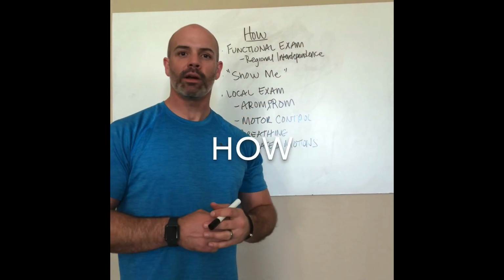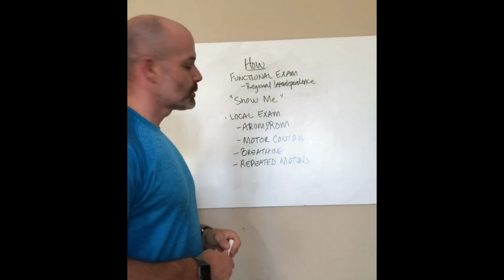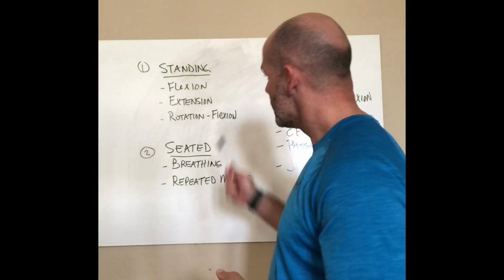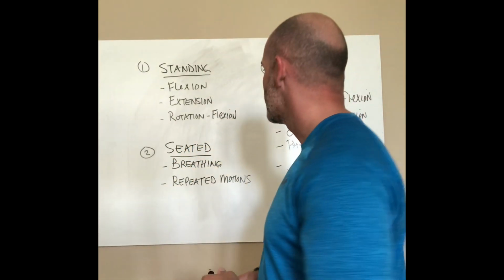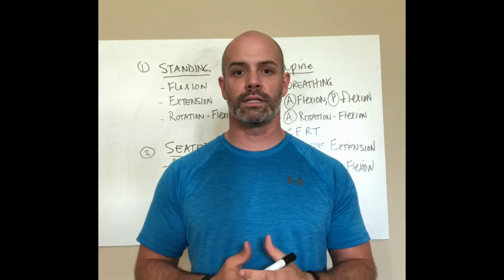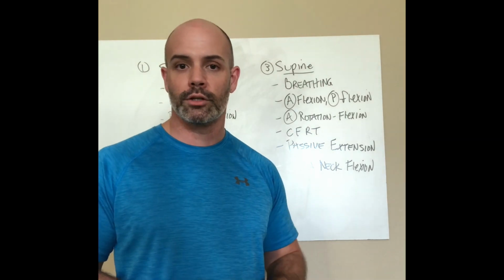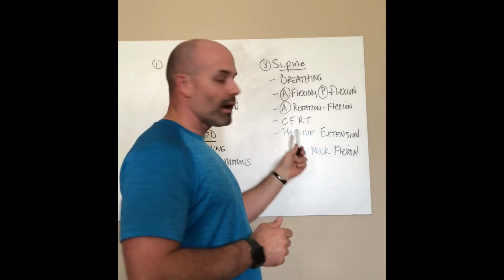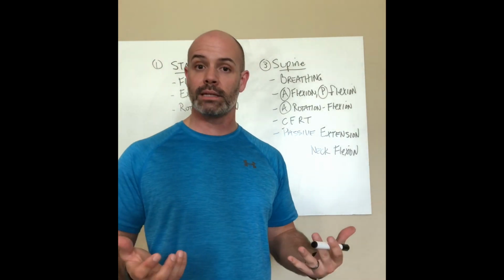Cervical Spine Examination [Student and New Grad PTs!]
This video covers an efficient method to cervical spine examination (without manual therapy 😱). Learn the what and how behind a simple movement based exam of the cervical spine.

*This is only a local exam of the cervical spine. A comprehensive exam should include other relevant regions and observation of fundamental movement patterns*

If your a student PT or new grad and you’re feeling frustrated and unsure of your manual exam, try this simple movement exam to get more bang for your bang and learn how you can get more from less.

Check out my Facebook group dedicated to helping student and new PTs develop the confidence, knowledge and skills for clinical mastery ↙️